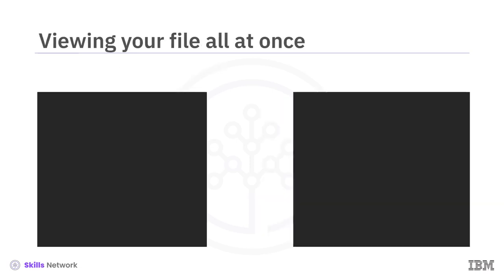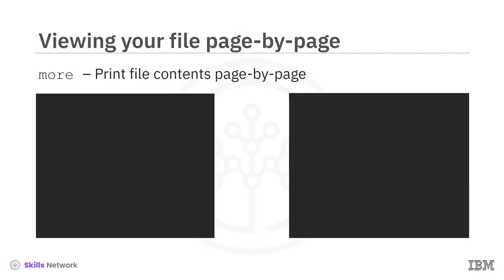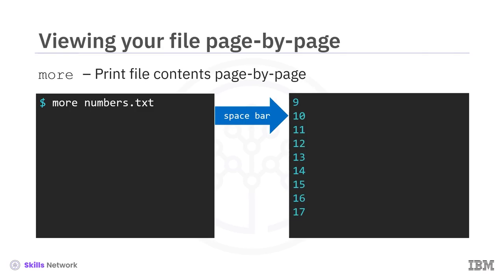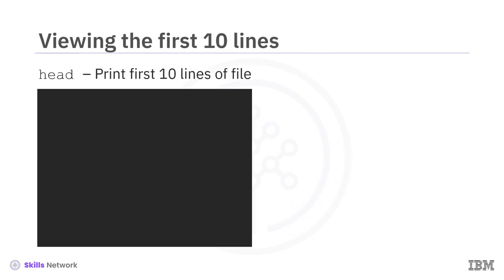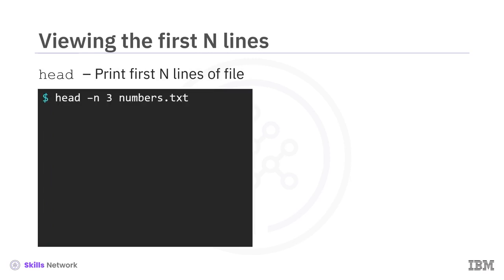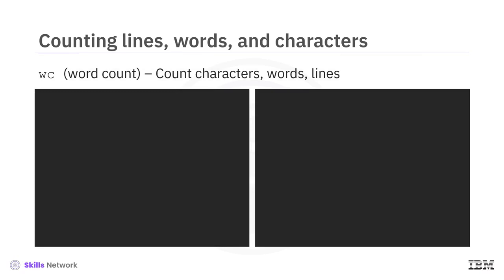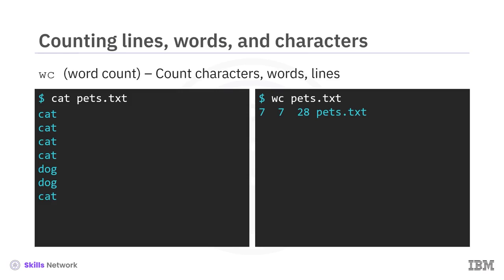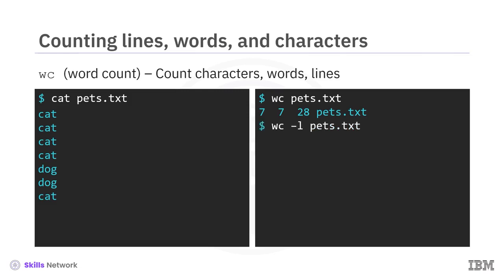Viewing File Content || Hands-on Introduction to Linux Commands and Shell Scripting